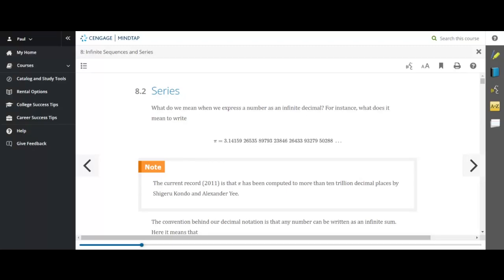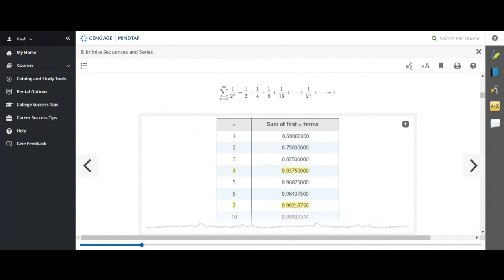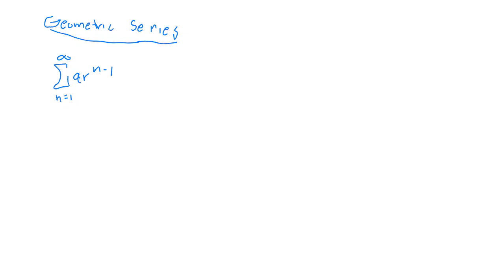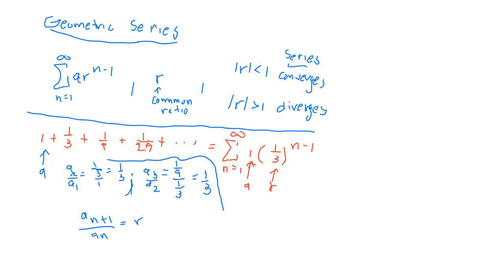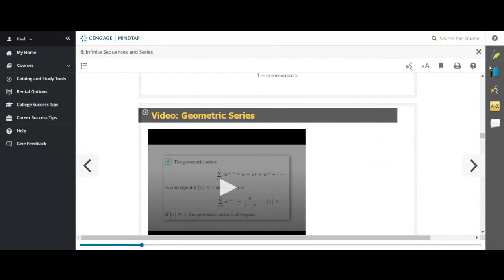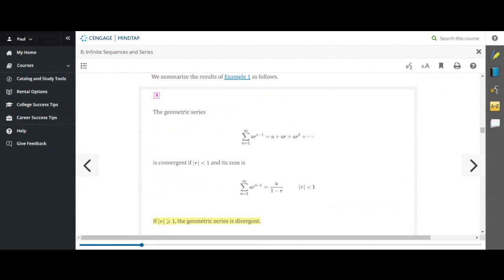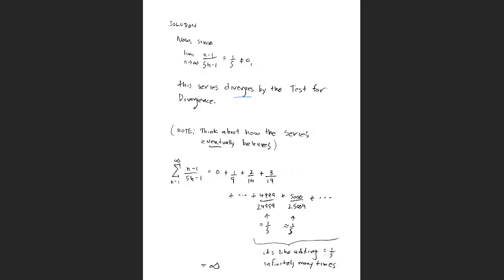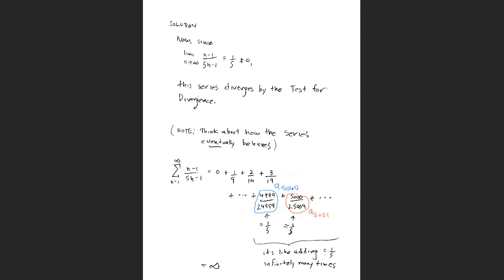MATH 182 CRN 40195 Section 8 2 Examples' Summer 2021